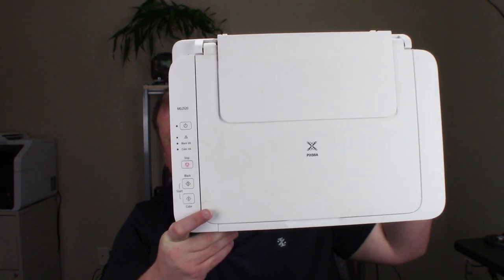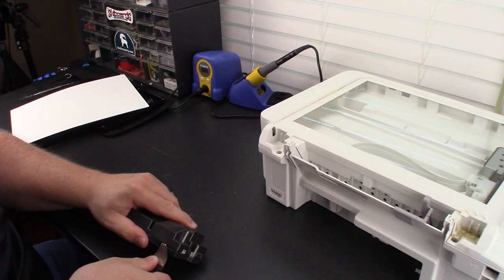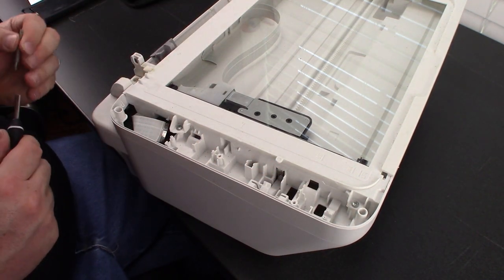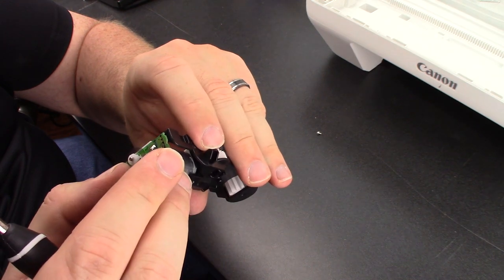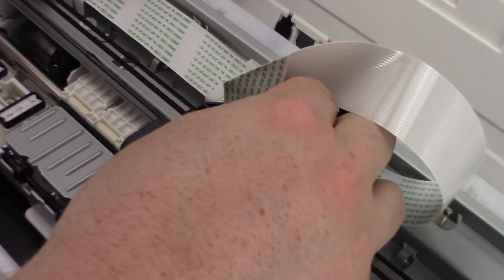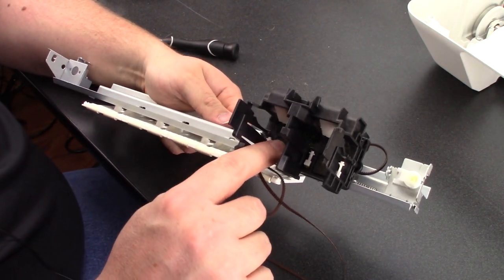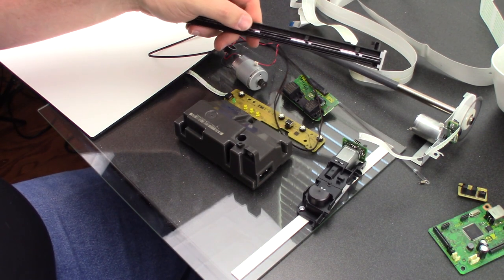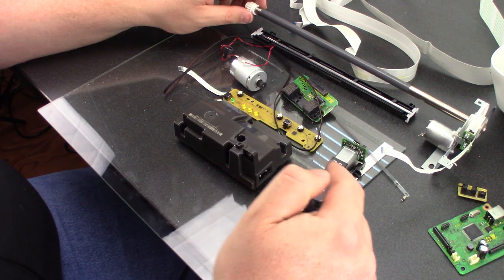Cheap Printer Teardown!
Stores like Wal-Mart sell these cheap printers, Usually around $20 to $30. I bought one a few years ago and it worked OK, but what's inside of it? And is there anything worth scavenging? Lets tear one apart and see how they get the price so low!